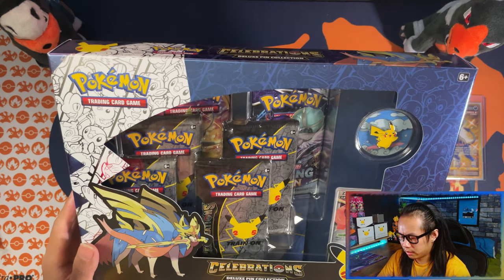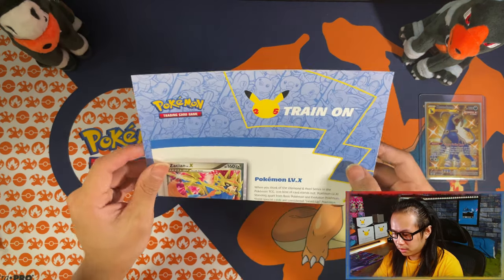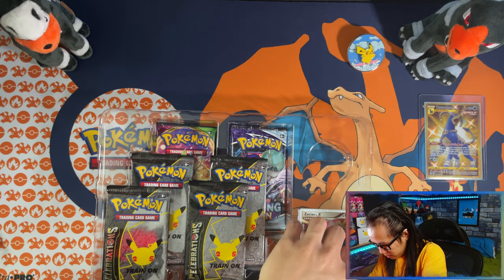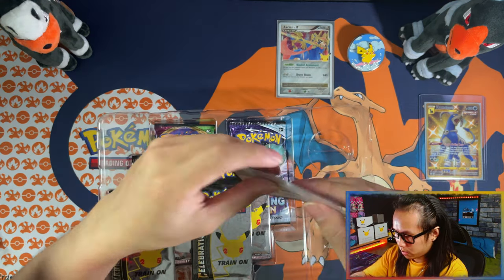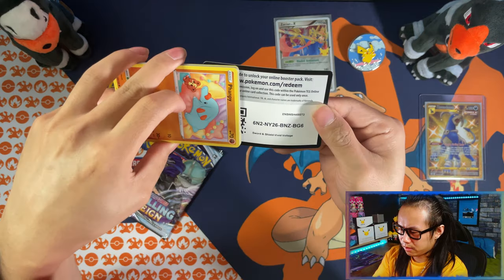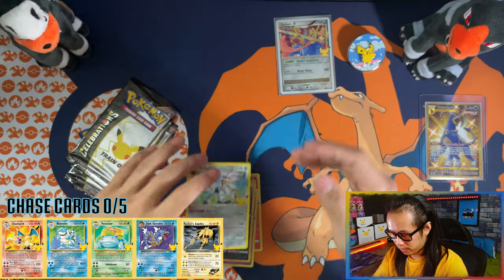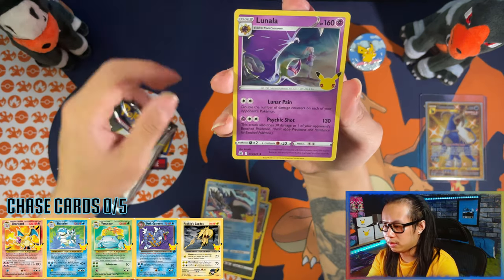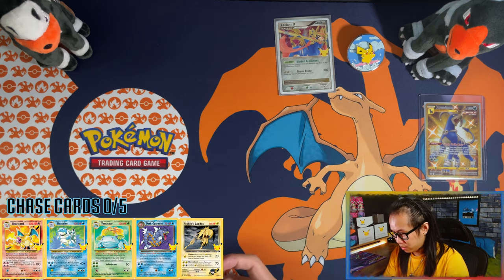Pokemon Celebrations Deluxe Pin Collection Box OPENING!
Today I am opening a Pokemon Celebrations Deluxe Pin Collection.

I am absolutely loving this set and trying to get my hands on as much as i can to open on the channel!

• Pallet Town: Remastered ► Pokémon Fire Red & Leaf Green